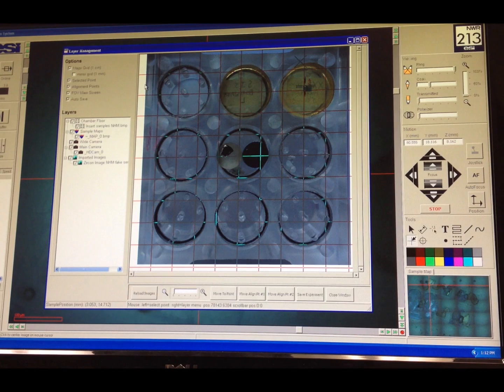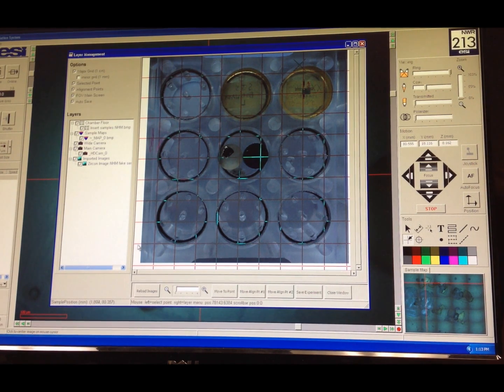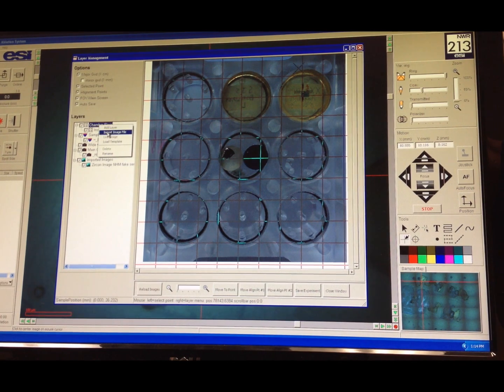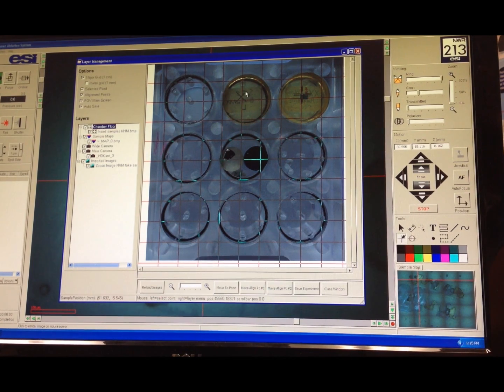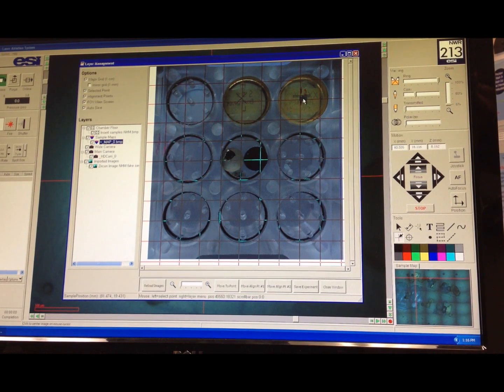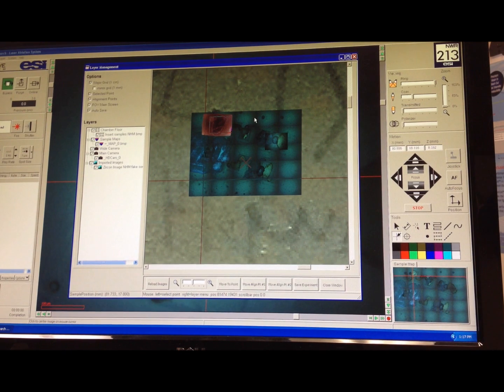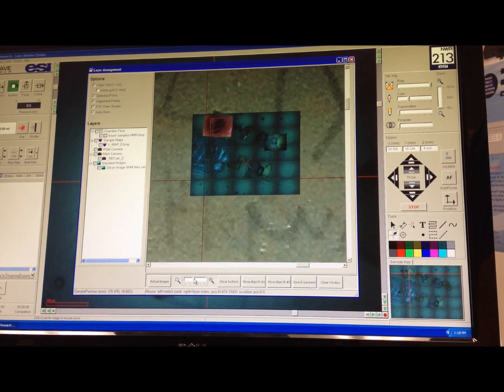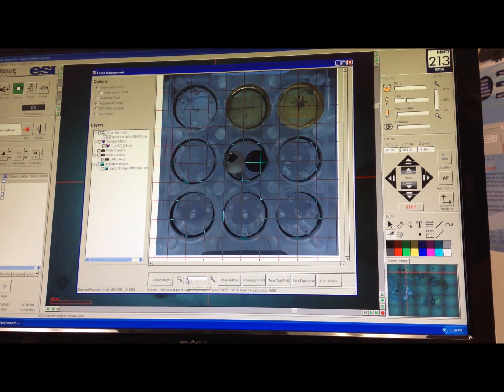ESI Layer Management Concept.wmv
A brief demonstration of ESIs (New Wave Research Division) new layer management software. The software allows the user to manage all the visual information they have (including from external imaging systems via image import) for samples within their sample chamber. The software is released and free of charge for NWR users.